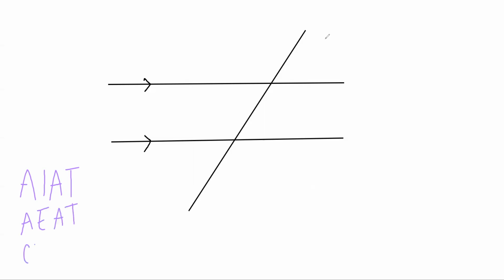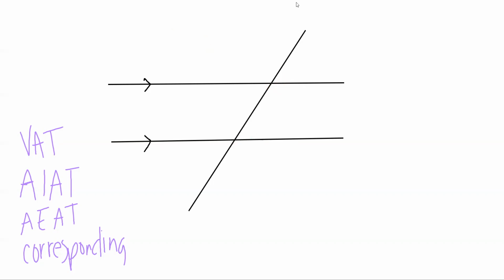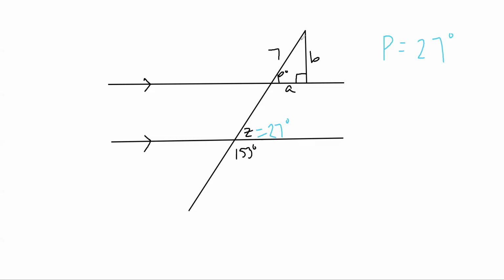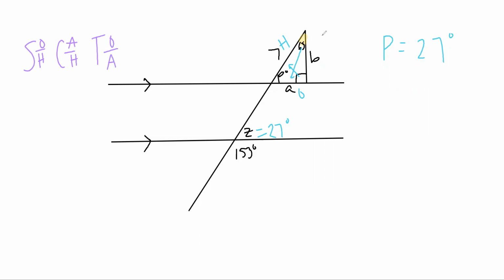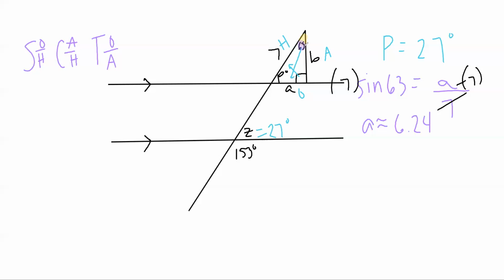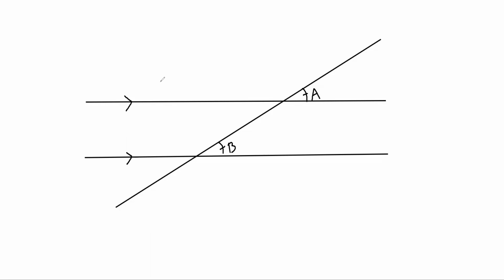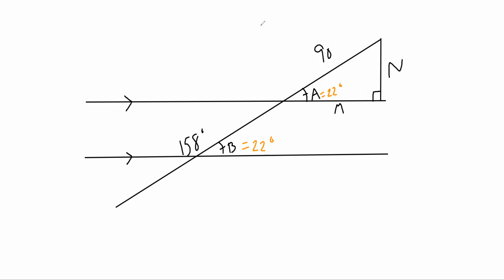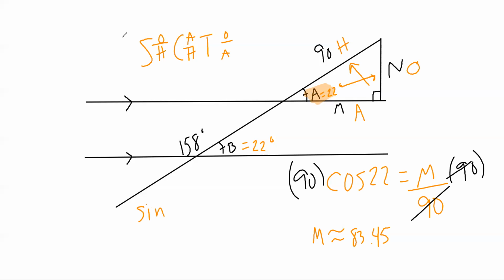Saxon - Algebra 2 - Lesson 49.B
Saxon Algebra 2 - #49.B "Transversals with Trigonometry